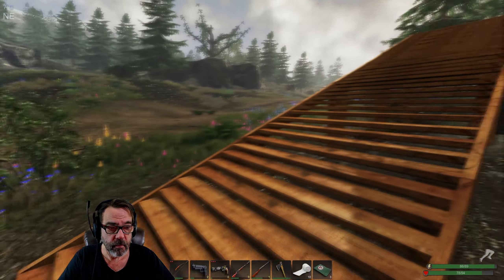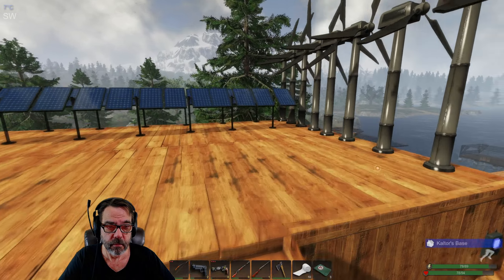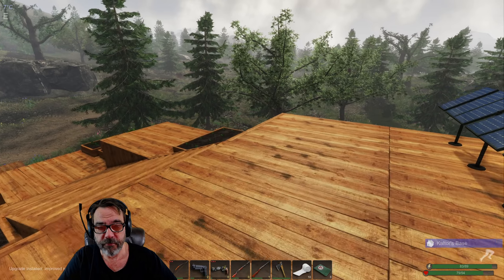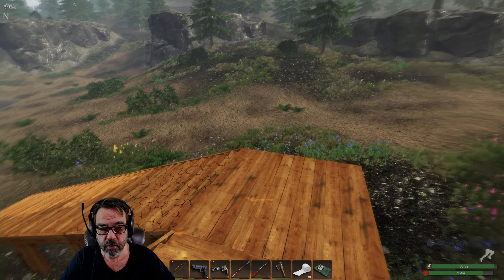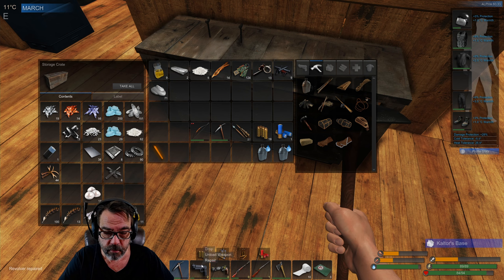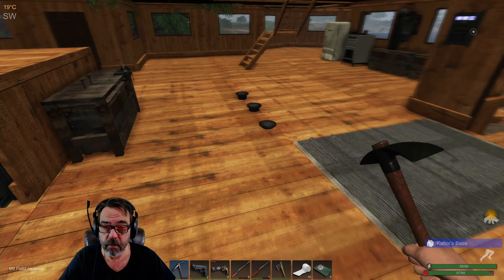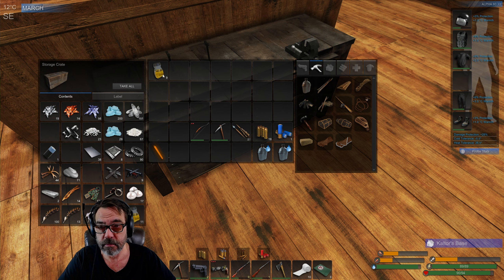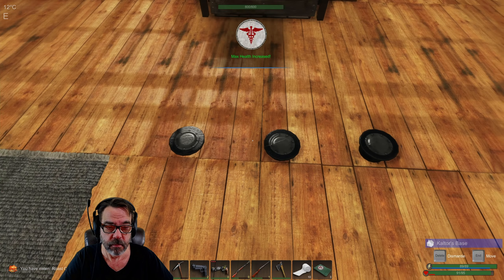Subsistence S3 E251 Solar Upgrade & Sneaky Bear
Thank you Vlaidin & Heather, for all your support, since day 1.
Twitch.tv/vlaidin

Thank you to Ogopogo for the new intro and channel art!!

Now accepting Brave Tips (basic attention tokens).
Your tip is much appreciated and will help make it possible to continue to improve the channel.

Current features:
* Single-player and Co-op PvE sandbox experience.
* Crafting mechanics.
* Farming.
* Animal husbandry.